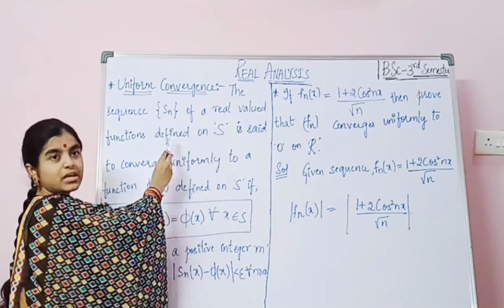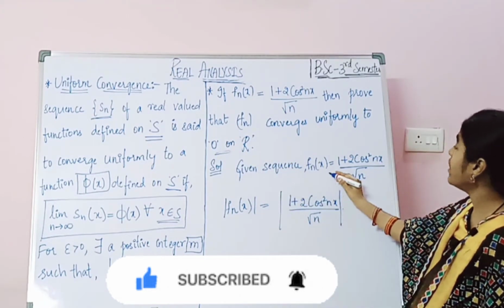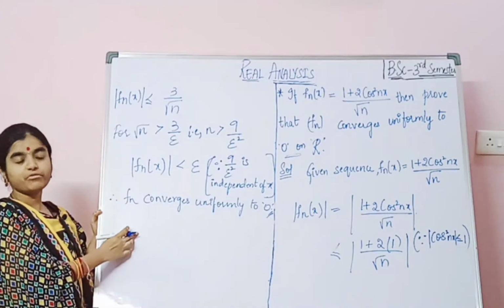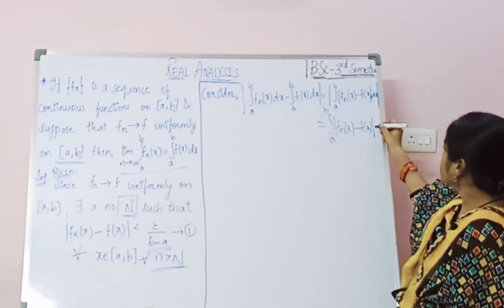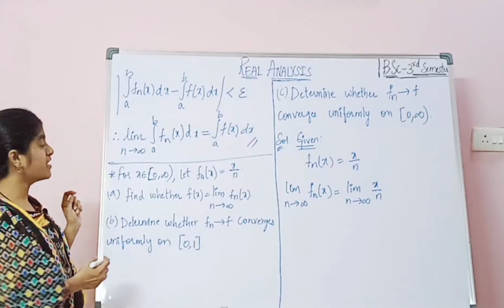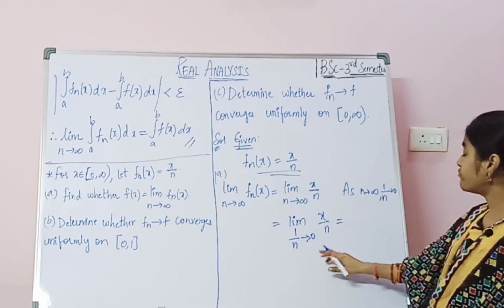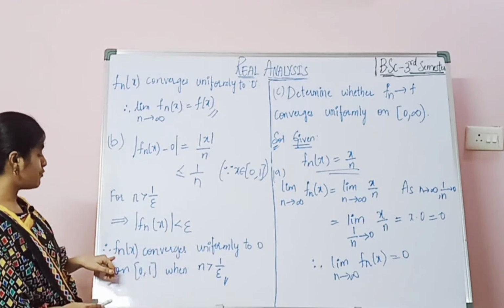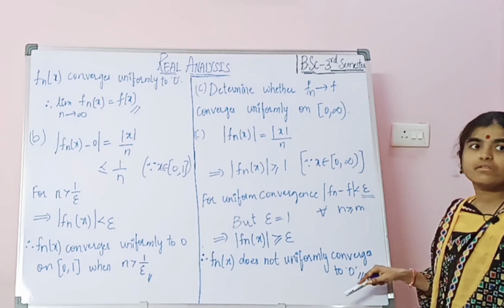UNIFORM CONVERGENCE WITH EXAMPLE PROBLEMS || REAL ANALYSIS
IN THIS VIDEO I HAVE TAUGHT ABOUT UNIFORMCONVERGENCEWITHEXAMPLEPROBLEMS# UNIFORMCONVERGENCE# THIS TOPIC IS MAINLY HELPFUL FOR STUDENTS WHO PURSUING THEIR UNDER GRADUATION DEGREE IN REALANALYSIS# BSc2ndyear#